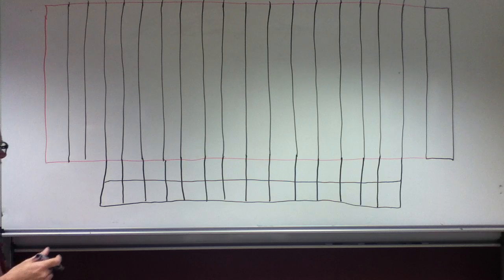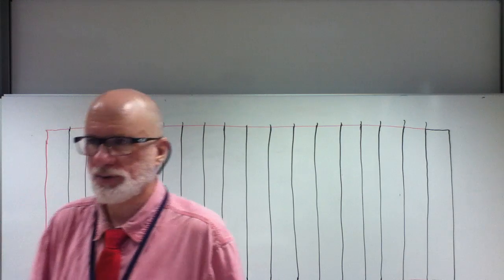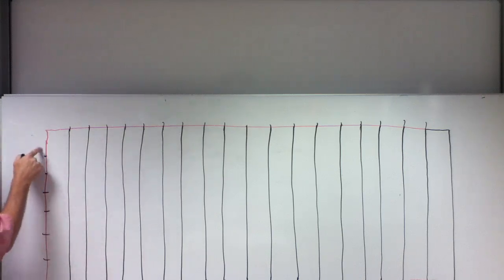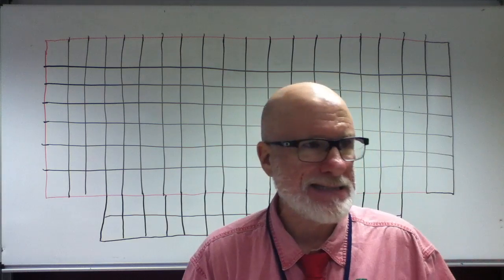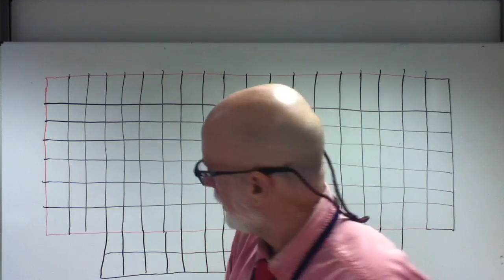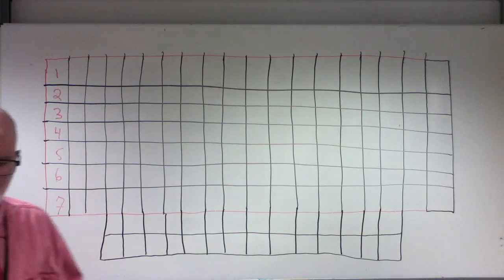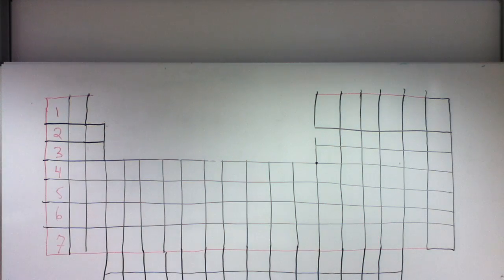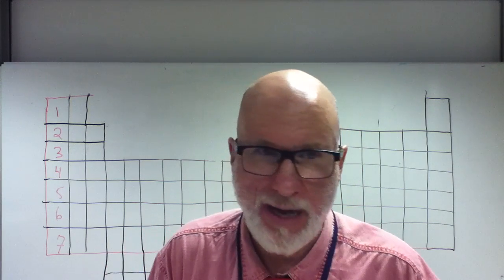Drawing a Blank Periodic Table 24Sept14